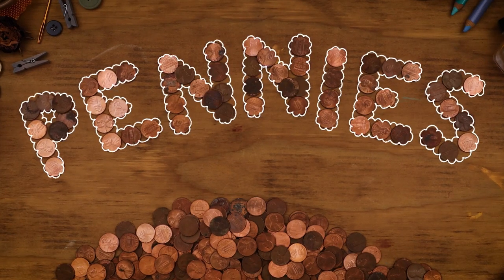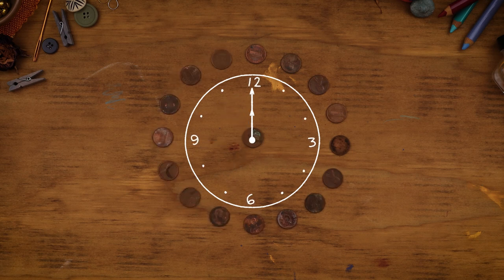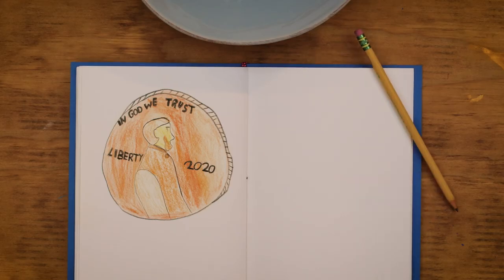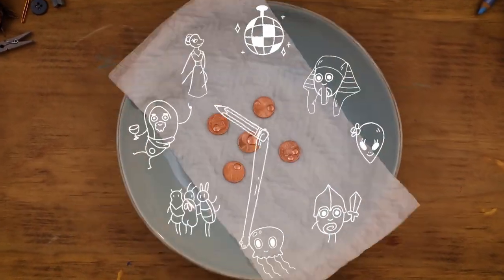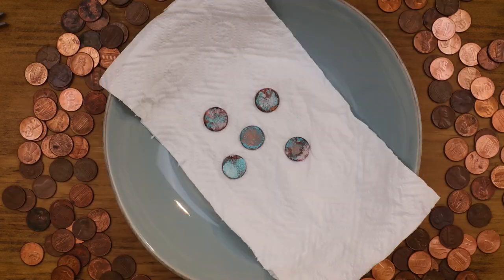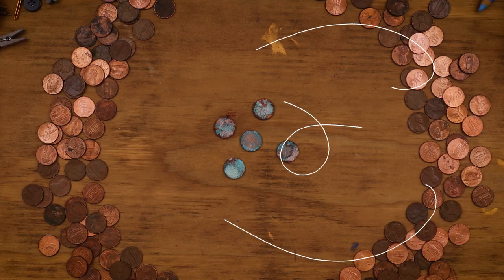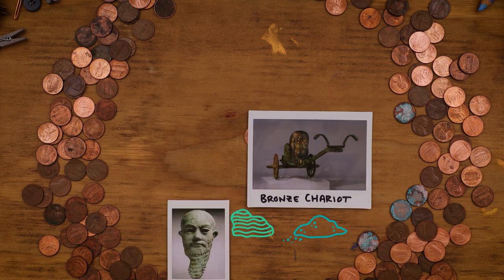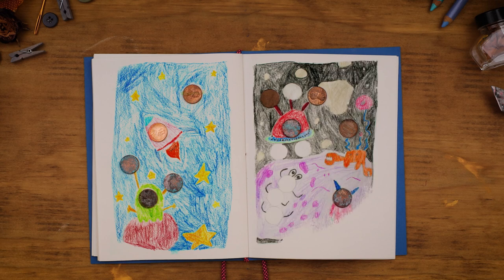Why Do Pennies Turn Green? | Create with MetKids Microscope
Have you ever noticed that some old pennies look almost…green? In this experiment, use vinegar and salt to get to the bottom of how and why pennies turn green.

Using everyday ingredients and tools from your kitchen cabinet, embark on a hands-on process that prompts you to ask questions, mix compounds, and analyze materials like a scientist at the Museum.

MATERIALS
At least five pennies
Vinegar
Salt
Plate or shallow bowl
Paper towel
Notebook or piece of paper
Writing utensil

INSTRUCTIONS
Place some shiny new pennies on a paper towel in a shallow bowl or plate. In a notebook, record what you notice about them. What color are they? How do they feel in your hands?

Sprinkle some salt over the pennies and pour just enough vinegar to get the paper towel wet.

Leave them for 24 hours.

After this time has passed, look at the pennies again. Have they changed color? If you handle your pennies, make sure to wear gloves, just like scientists at the museum!

REFLECTION
How has the vinegar and salt changed your penny? What do you think caused this change?

00:00 Intro
00:30 Turn pennies green
00:57 Enter a penny time machine
01:33 Why do pennies turn green?

Chief Digital Officer: Douglas Hegley
Executive Producer: Sarah Wambold
Director/Writer/Producer: Emma Vecchione
Producer: Rachel Smith
Project Manager: Maria Kozanecka
Animation Direction: Lisa LaBracio
Stop Motion Animation: Lisa LaBracio
2D Animation: Luca Mancuso
Prop Fabrication: Lisa V. Bergmann, Anna Samo
Narrators: Roselin Lopez
Episode Consultants: J-F De Laperouse, Marco Leona
Education Consultants: Darcy-Tell Morales
Original Music: Austin Fisher
Sound Mix: Dave Raymond
Production Design: Aurola Wedman Alfaro
Rights and Permissions: Julie Zeftel

Head of a ruler, ca. 2300–2000 BCE
Mesopotamia.
Copper alloy, 13 9/16 x 8 3/8 x 9 3/16 in. (34.4 x 21.3 x 23.3 cm).
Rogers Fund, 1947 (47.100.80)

Bronze chariot inlaid with ivory, ca. 2nd quarter of the 6th century BCE
Etruscan.
Bronze, ivory, total H. 51 9/16 in. (130.9 cm) length of pole 82 1/4 in. (209 cm).
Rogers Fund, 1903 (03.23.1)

All Images © The Metropolitan Museum of Art

MetKids is supported by Bloomberg Philanthropies